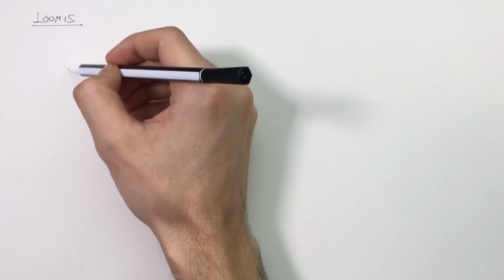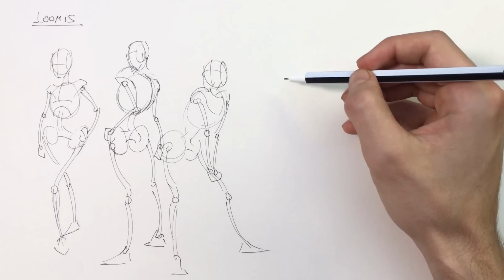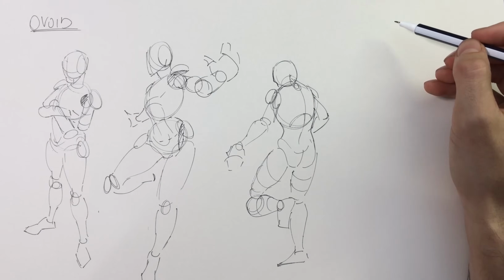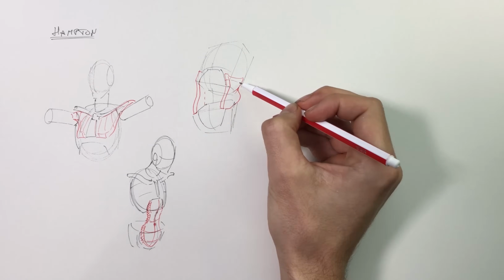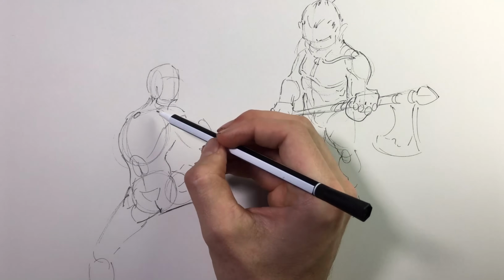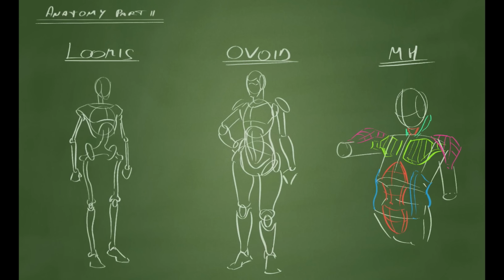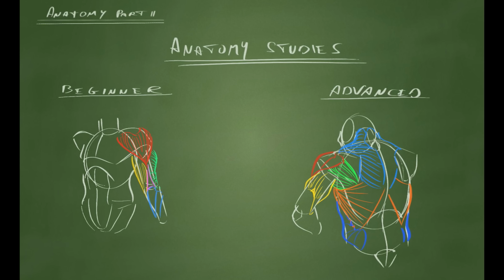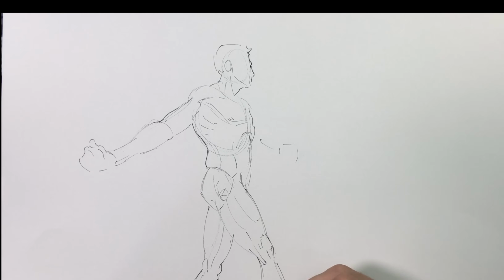Z2H: Anatomy Part II - Mannequins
Part II of the Anatomy series.

Pinned by Cutting Sketch Designs
Cutting Sketch Designs
3 months ago

Resources mentioned in this video:

- Anatomy for Sculptors

- Figure Drawing - Design and Invention

- Figure Drawing for All it's Worth

- Constructive Anatomy